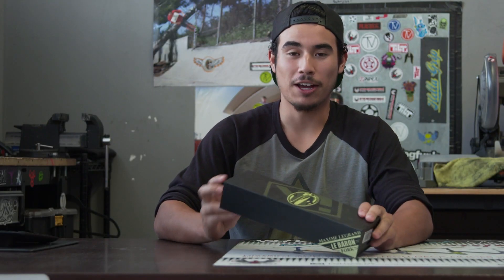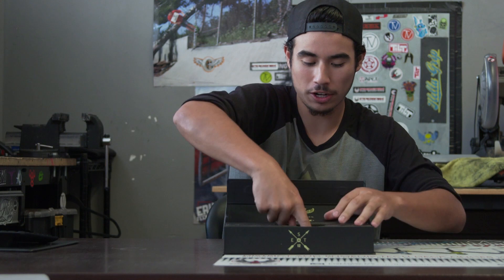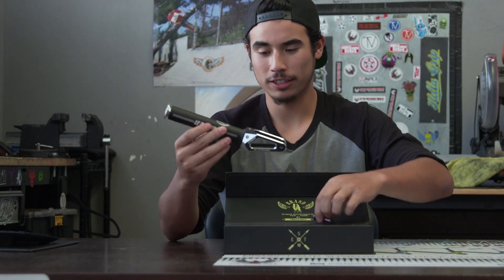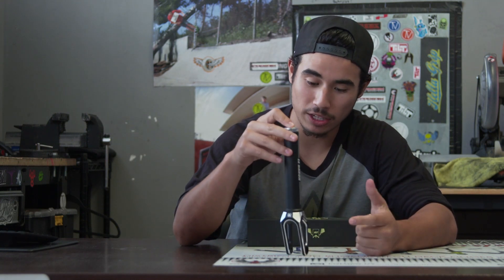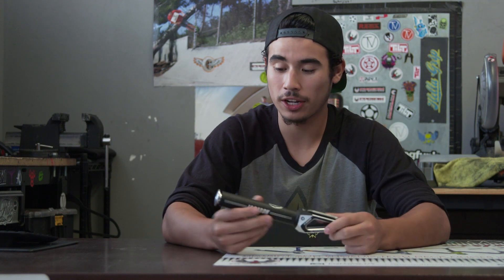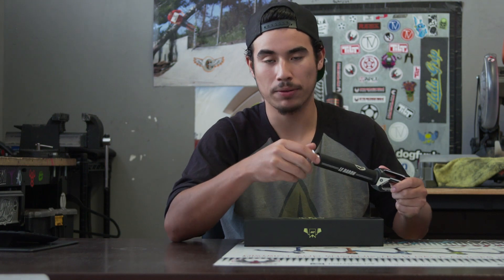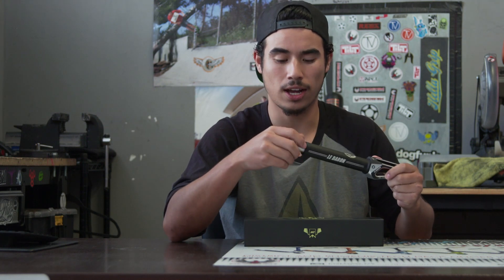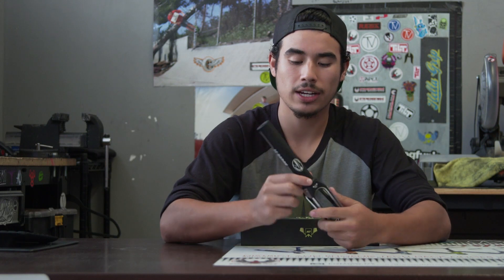Maxime Legrand Lebaron Fork overview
Arthur gives you an overview of the Urban Artt Maxime Legrand "Le Baron" Signature Fork!